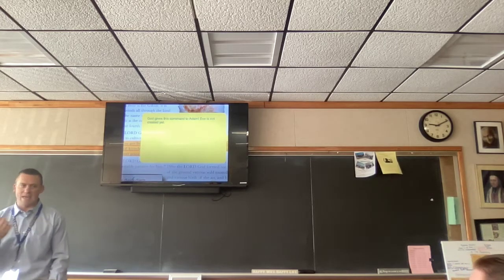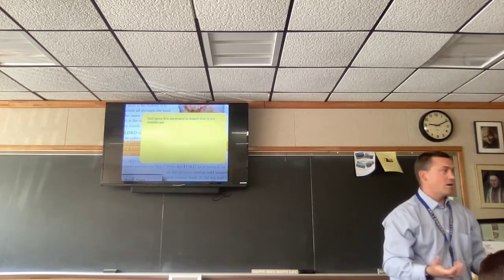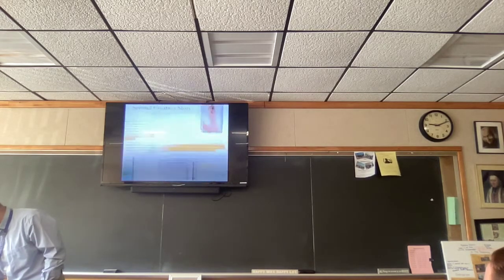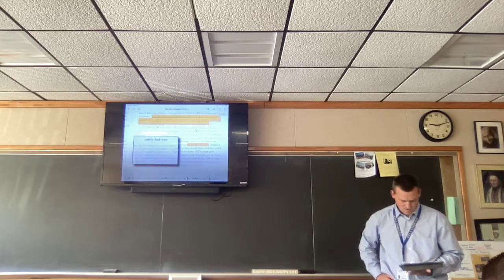class 9/16 - 1st half of section 2